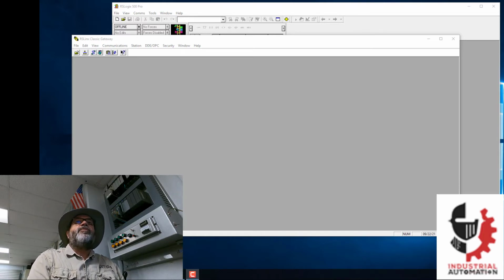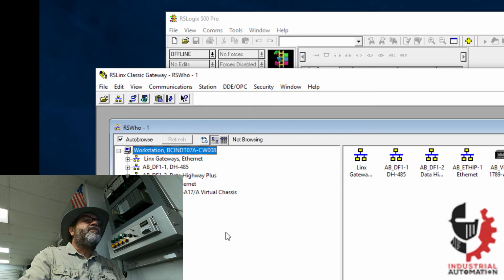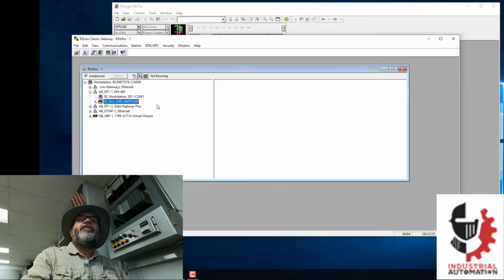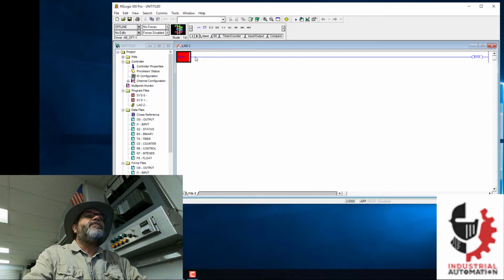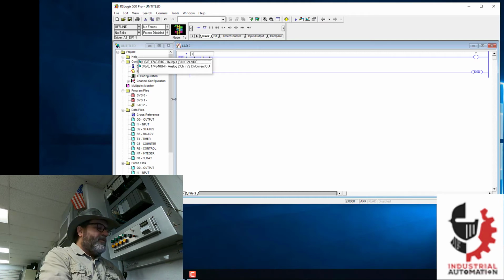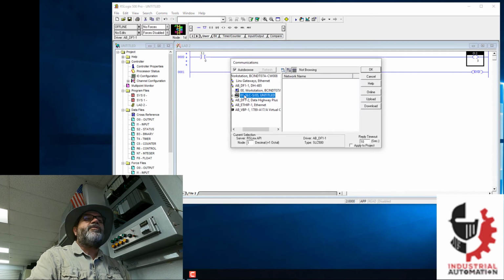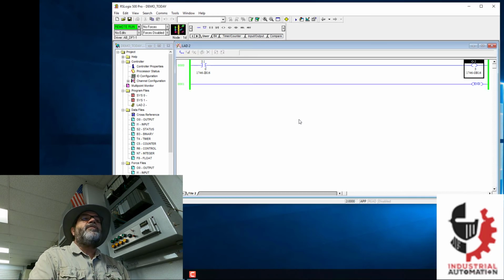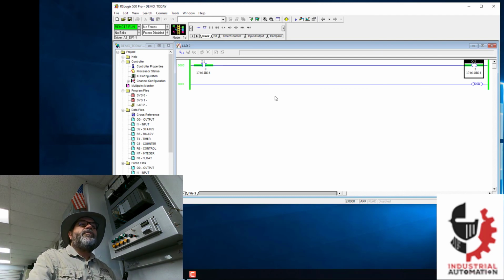SLC500, create a new project; Professor Murray, Industrial Automation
How to set up a new project using RS Logix 500